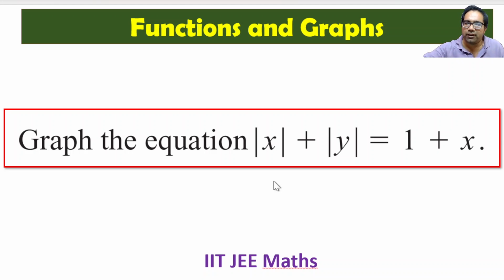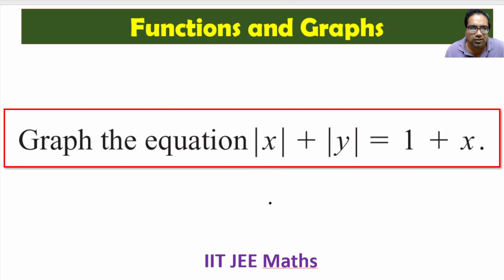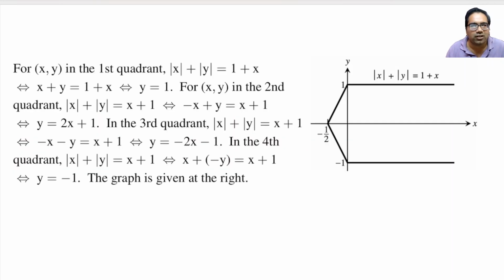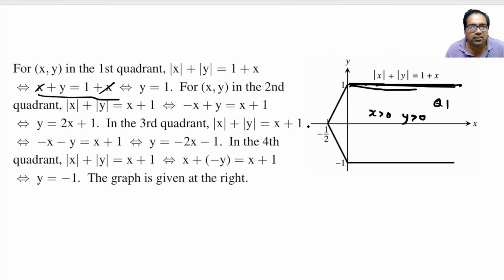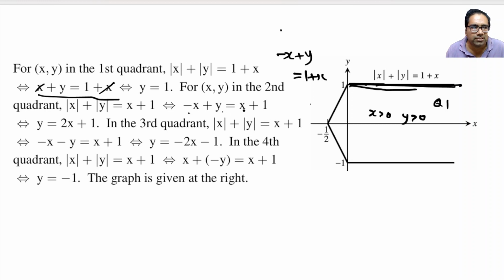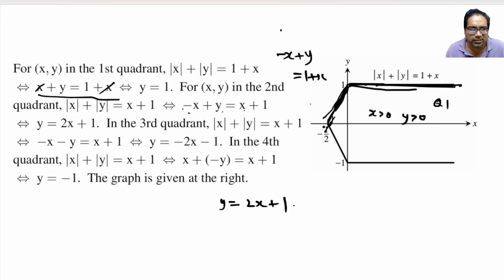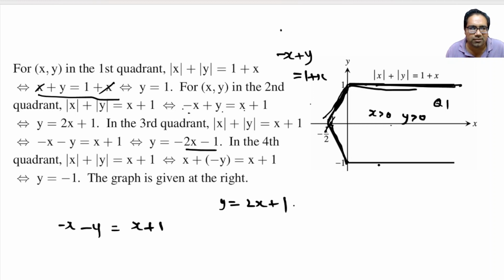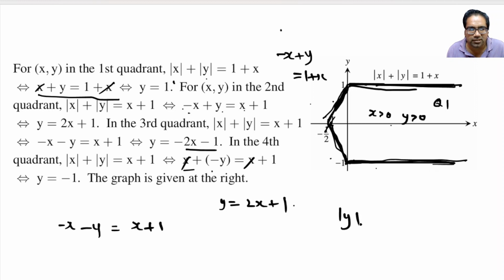🌸Graphing equations involving absolute function, IIT JEE Maths Previous Year Questions